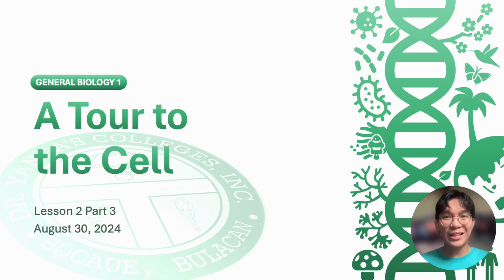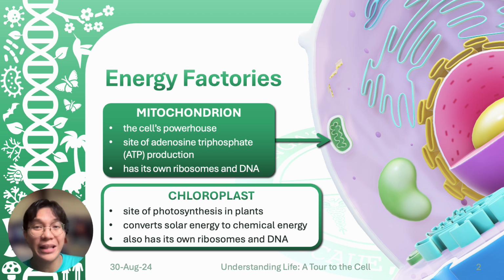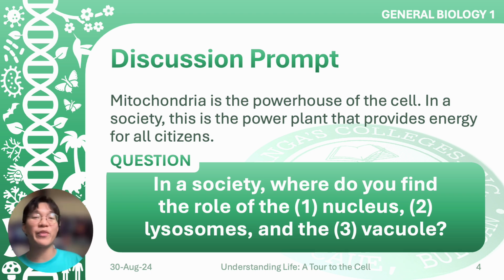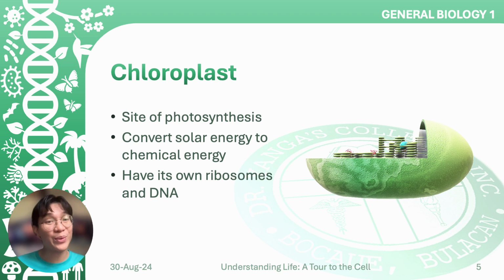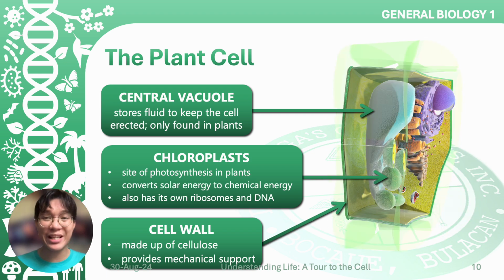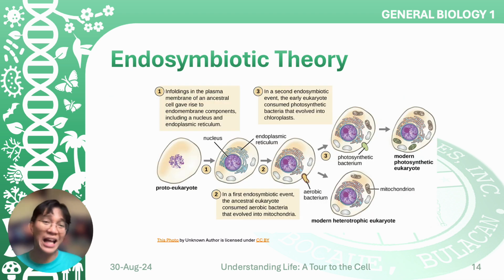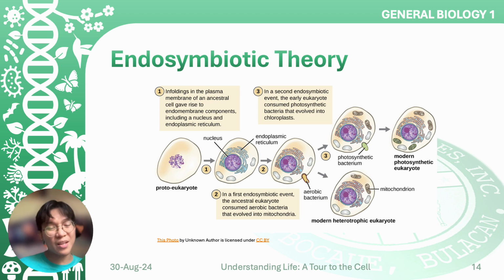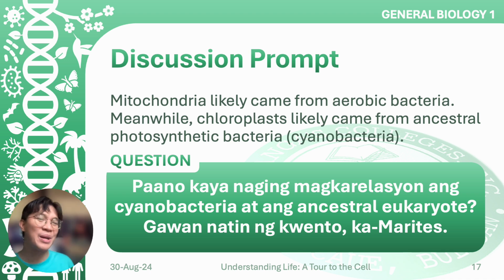General Biology 1: Parts of the Cell (Part 3)